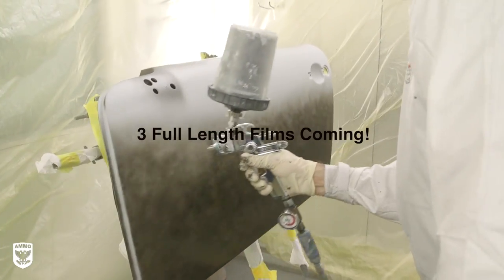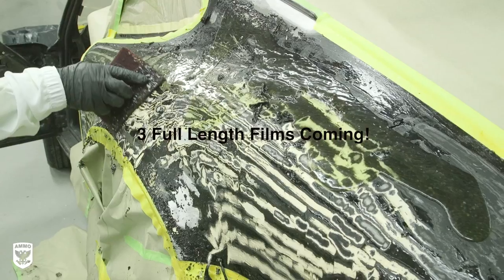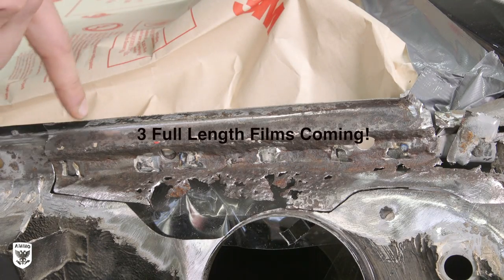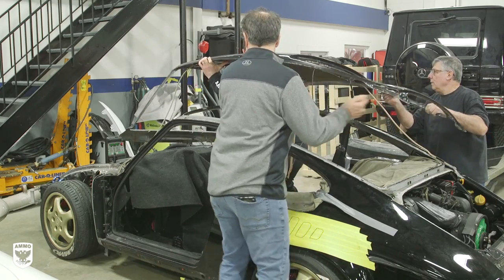AMMO Porsche 964 Resto in 5 Min Teaser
This is a quick 5 minute teaser for the upcoming series of 4 videos coming out this month on AMMONYCDOTCOM featuring the build of the AMMO Porsche 964. Rust Repair, Roof Removal, Concours Paint and full body clear bra are all episodes coming soon. Hope you enjoy the full process from being to end in 5 minutes! -Larry